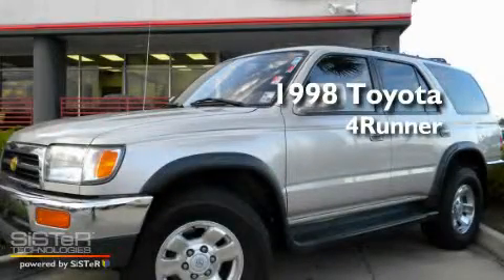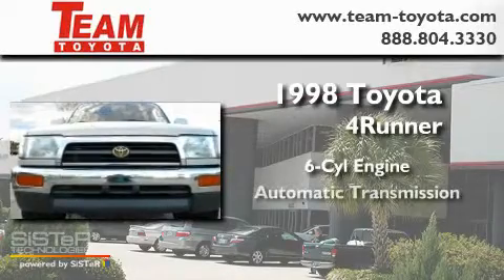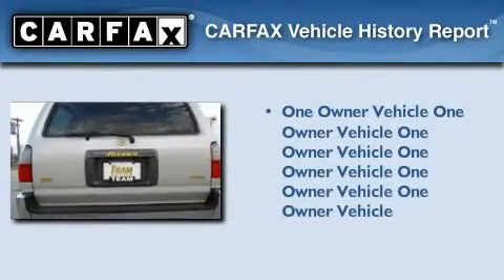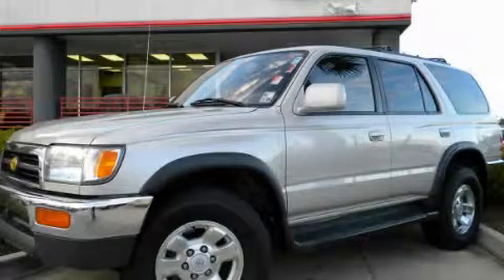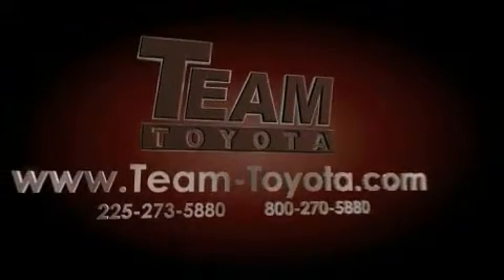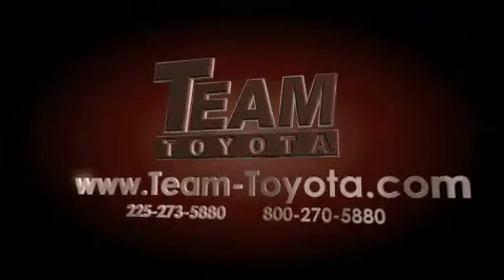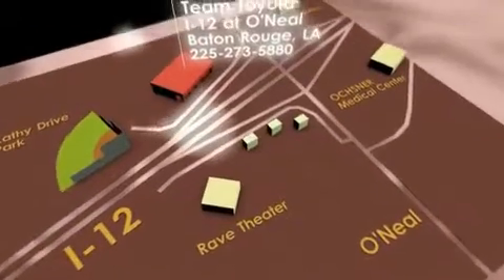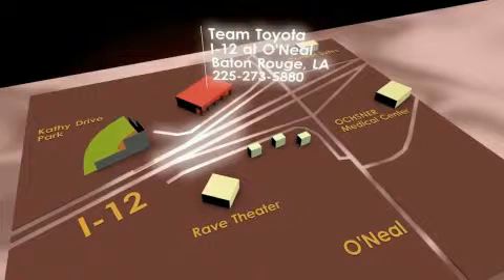Used 1998 Toyota 4Runner Denham Springs LA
Year : 1998

 Make : Toyota

 Model : 4Runner

 Engine : 6 Cyl.

 Trans . : Automatic

 Exterior : Gray

 Miles : 109,737

 Interior : Tan

 Stock : 110055BZ

 Team Toyota

 1788 O'neal Lane

 Used 1998 Toyota 4Runner Baton Rouge LA